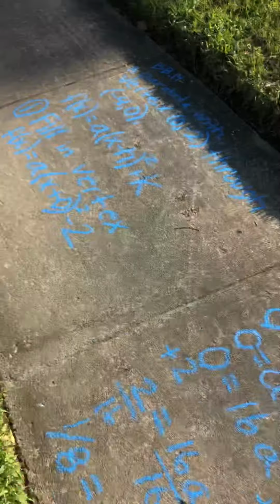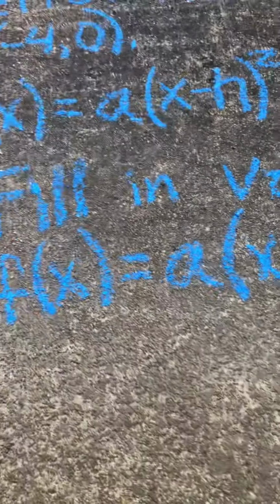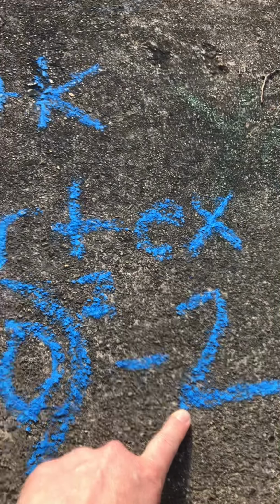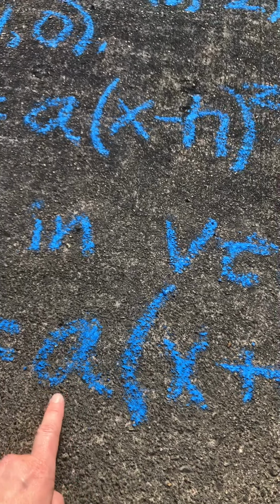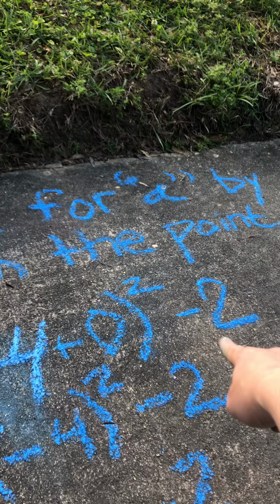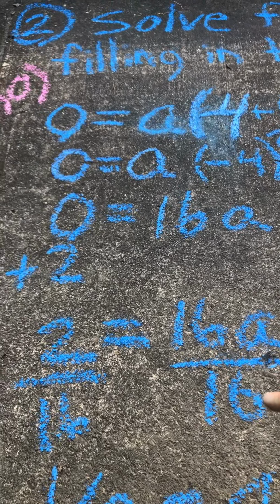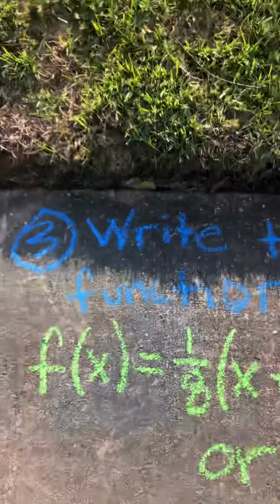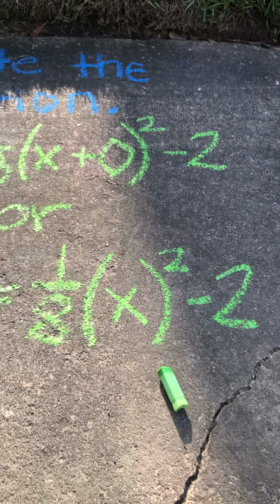IXL BB.14 example 1